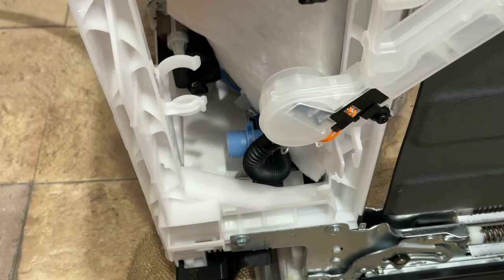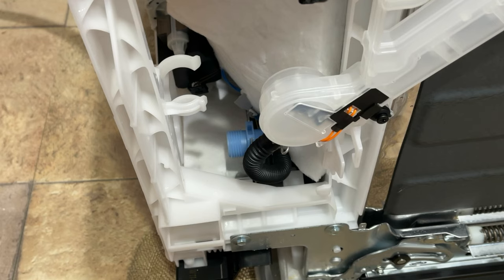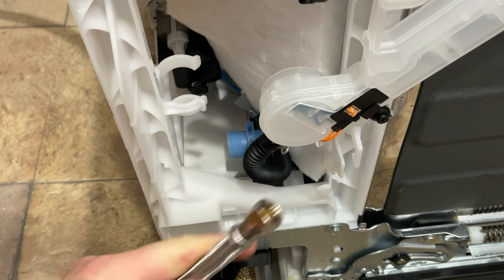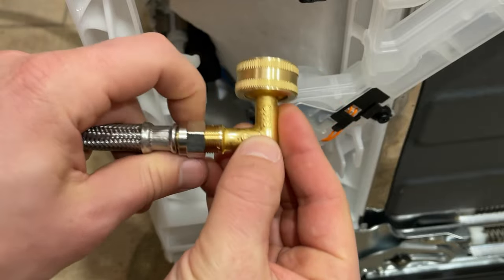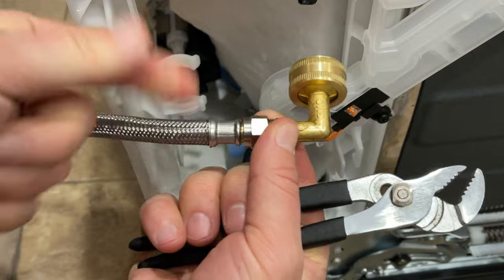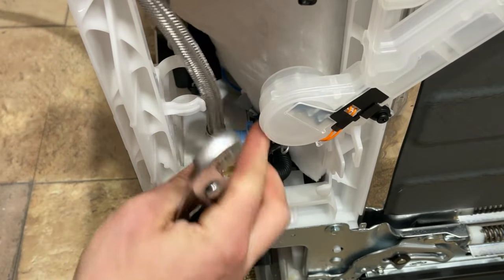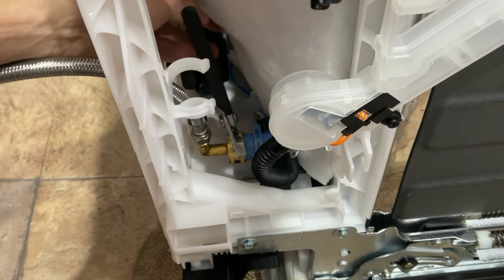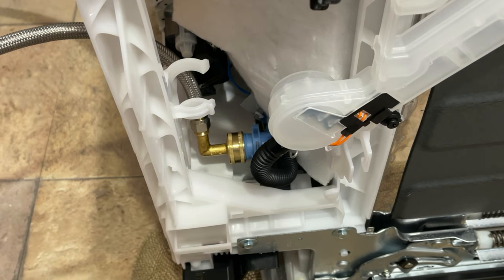How To Install Dishwasher Water Line Kitchenaid Whirlpool Bosch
Connecting the water line to your new dishwasher can be a challenge. This video will show you exactly how to hook up the water line to your dishwasher. Although the dishwasher in this video is a Kitchenaid made by Whirlpool, the process should be similar on most dishwashers.

You'll Need:

Dishwasher Installation Kit

Dishwasher Water Line

Dishwasher Brass Hose Fittings